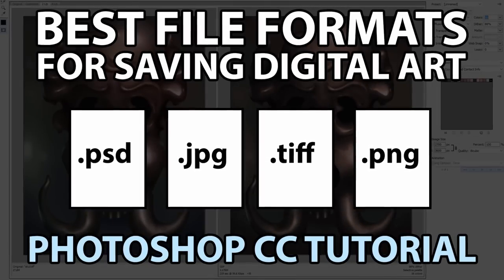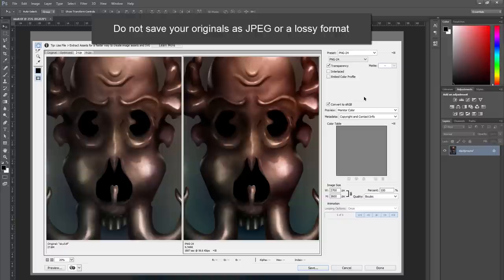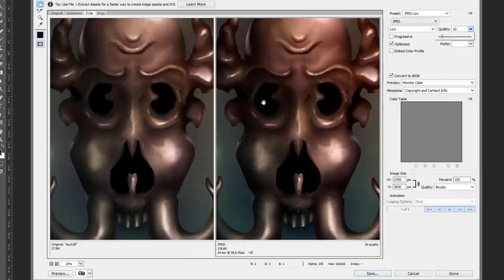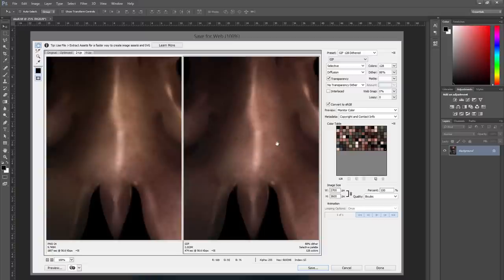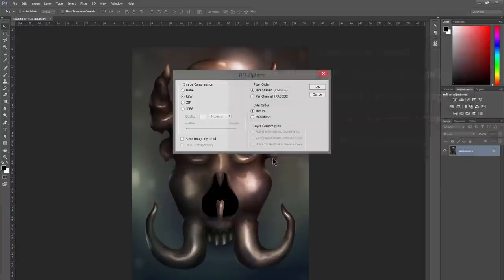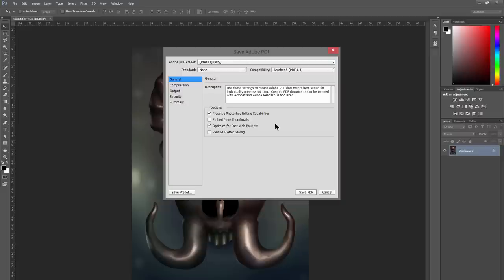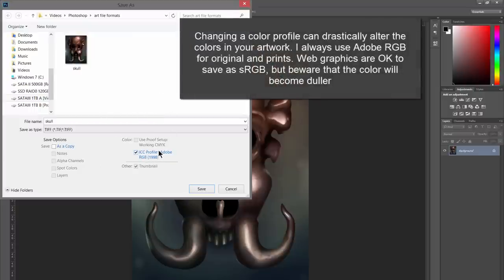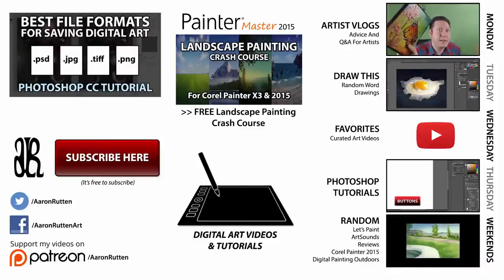What Are the Best FILE FORMATS for Saving Digital Art?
In this video I'll show you the best file formats to use when saving your digital artwork. You'll learn about lossy/lossless file formats, color spaces, compression, transparency and more. I'm using Photoshop CC, but these tips apply to all digital painting software.